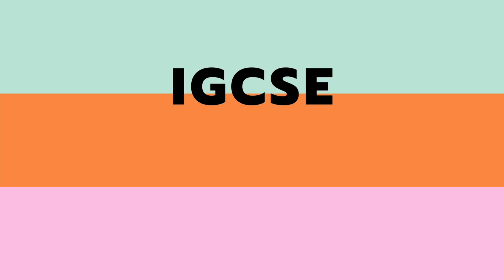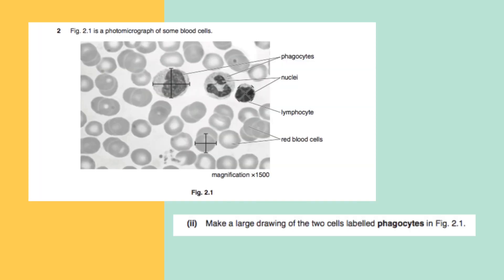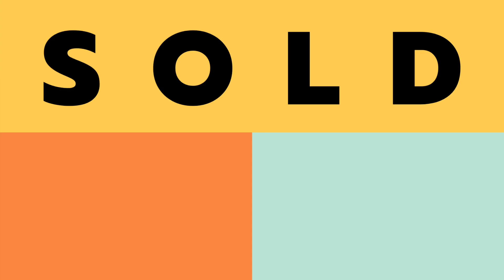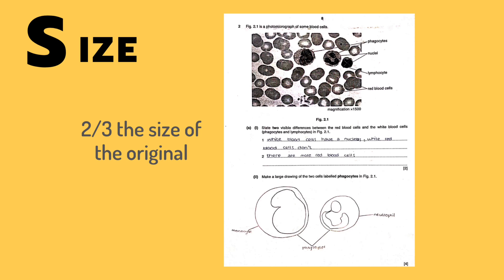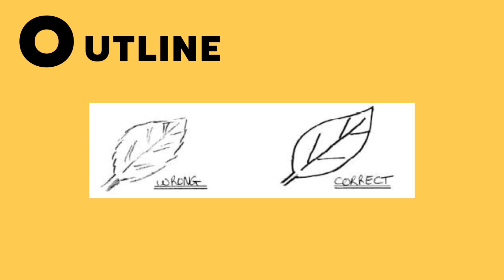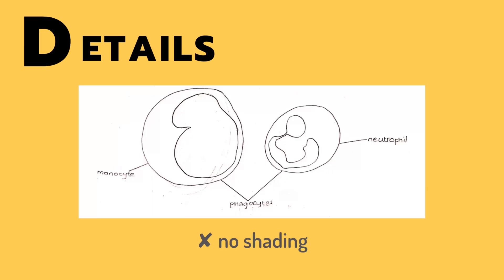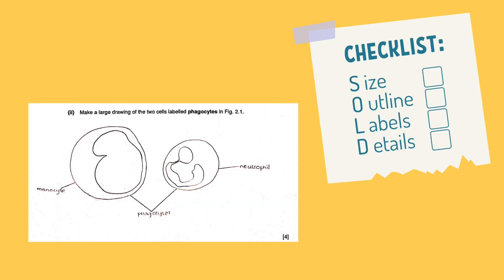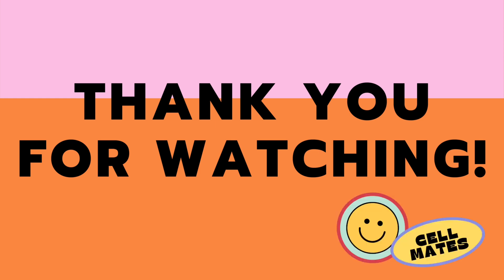Biology Drawings 101| IGCSE| A-LEVELS| BIOLOGY 0610 and 9700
Biology drawings can be tricky especially if you are a student of A-levels and IGCSE. This video will help in understanding all the basic rules of biology drawings.